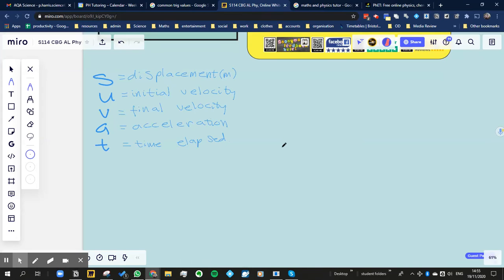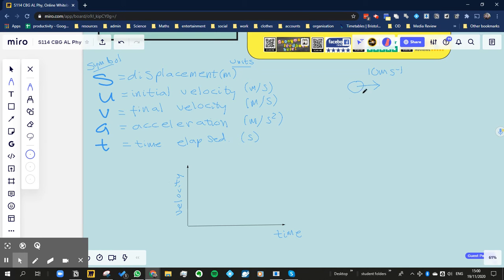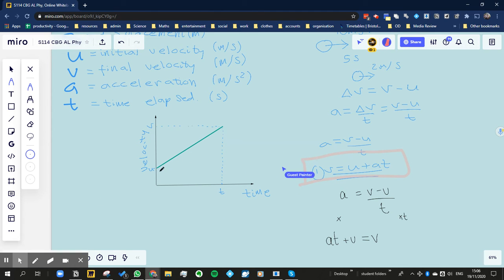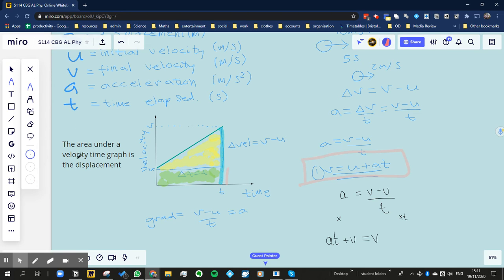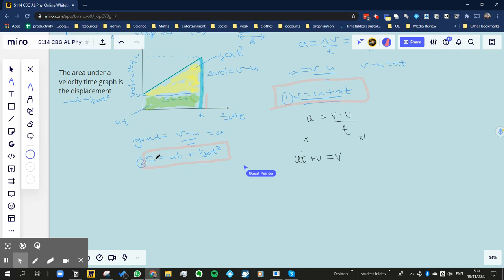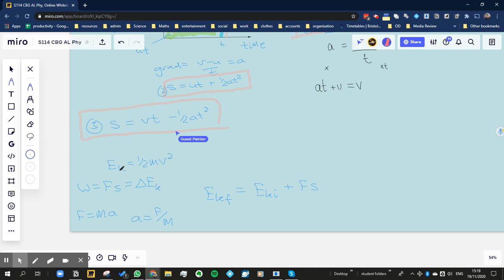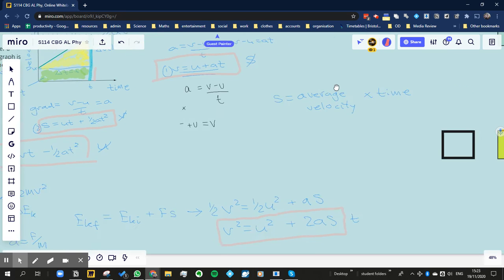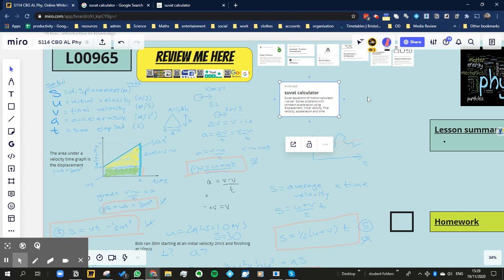The SUVAT equations (A-level Physics)